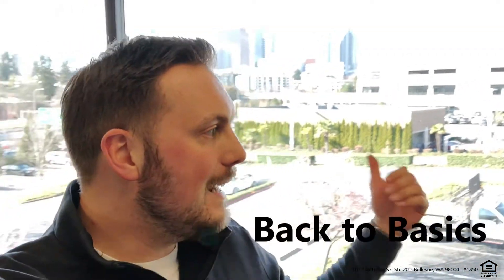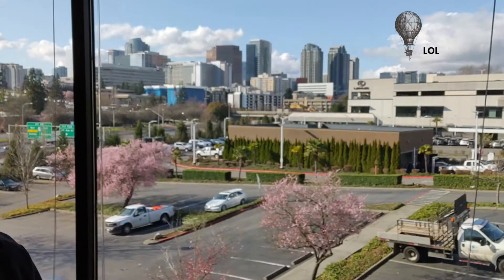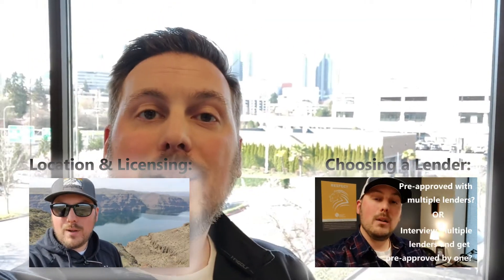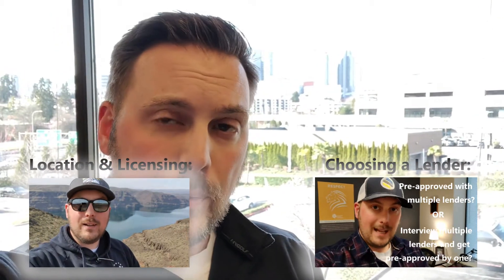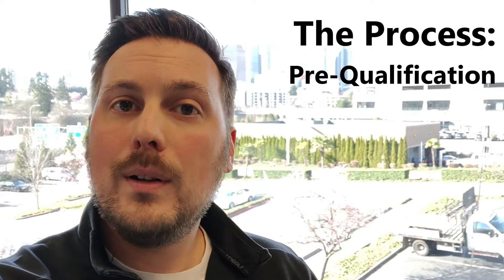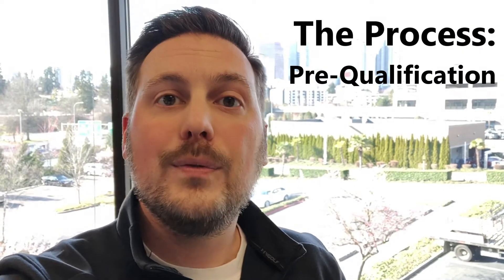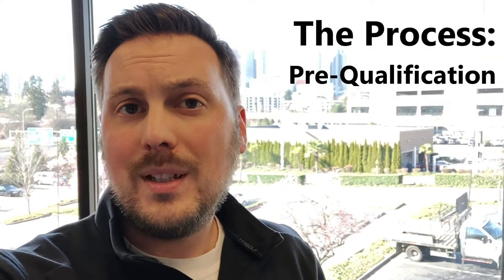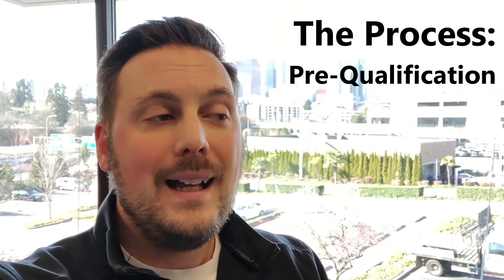Pre Qualification and Pre Approval - What's the Difference? | Washington State Home Financing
In this video I will share with you the difference between receiving a pre-qualification and a pre-approval with your lender. And, why you should actually go a step further and receive a full underwriter approval (even before finding a house and making an offer).

Kenton Becker, Sr. Mortgage Consultant
NMLS #123961​​​
Licensed in WA state